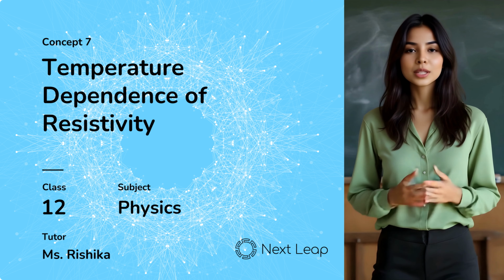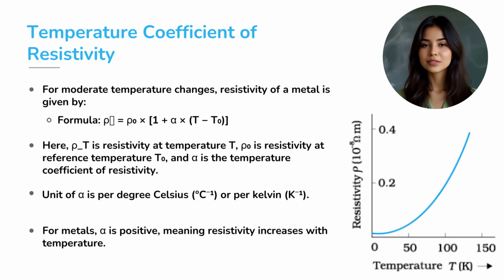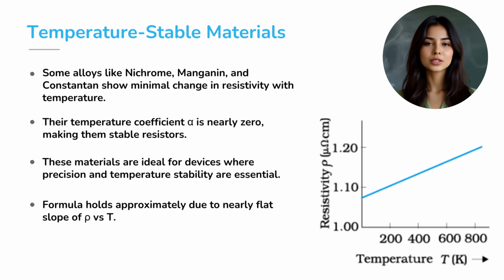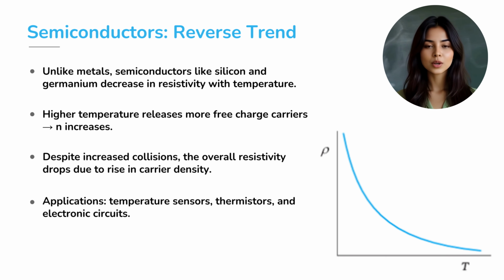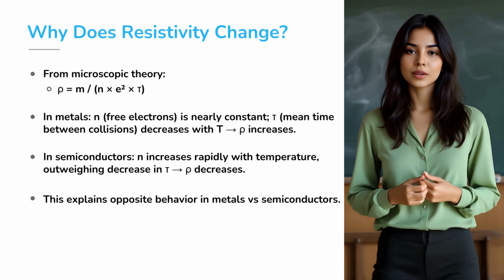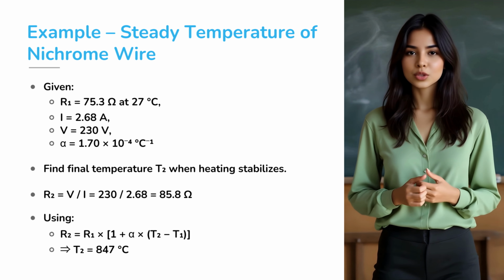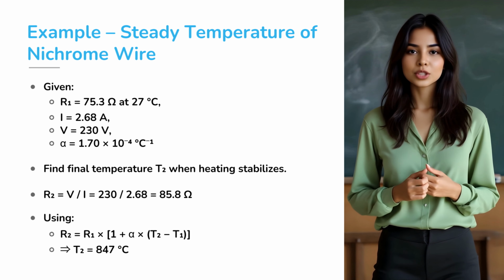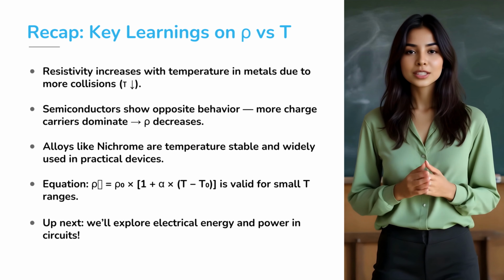Temperature Dependence of Resistivity | Class 12th Physics | Chapter - Current Electricity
In this video, we will explore how temperature affects the resistivity of materials, an essential concept in understanding the behavior of conductors and semiconductors in varying temperatures. We’ll start with an introduction to the effects of temperature on resistivity and explain the mathematical expression that defines this relationship. You'll learn about the behavior of alloys, like Nichrome, that exhibit particular resistivity characteristics under heat, as well as how semiconductors respond to temperature changes.

What You’ll Learn in This Video:
Introduction to Temperature Effects: An overview of how temperature affects the resistivity of materials.

Mathematical Expression: The formula that expresses the temperature dependence of resistivity and how to use it.

Behavior of Alloys like Nichrome: How alloys, specifically Nichrome, maintain a stable resistivity at high temperatures, making them ideal for heating elements.

Behavior in Semiconductors: How resistivity in semiconductors changes with temperature and the role of temperature in their conductivity.

Microscopic Reasoning: A detailed explanation of the microscopic interactions that cause resistivity to change with temperature.

Numerical Example – Toaster Heating Element: A practical numerical example calculating the temperature dependence of resistivity for a toaster heating element.

Recap – Temperature and Resistivity: A concise review of the key takeaways from the video to solidify your understanding.

Why Watch This Video:
If you are preparing for exams or looking to understand how temperature influences the electrical properties of materials, this video is perfect for you! The concept of temperature dependence of resistivity is fundamental to understanding electrical circuits and devices. We break down complex concepts into manageable sections, with clear explanations and practical examples, so you’ll be able to apply this knowledge to solve problems in your studies and real-world scenarios.